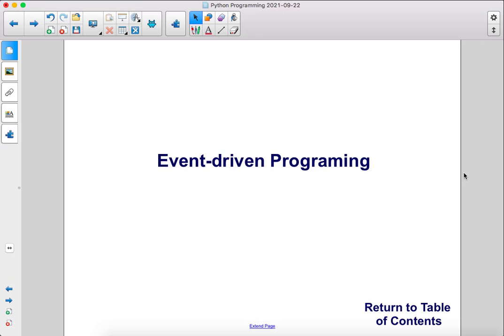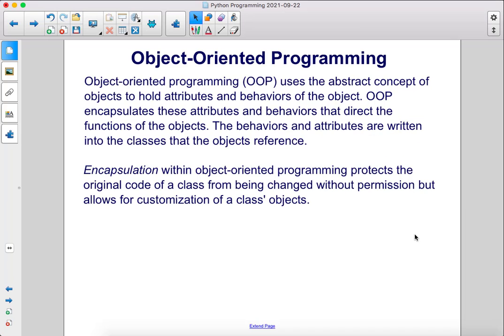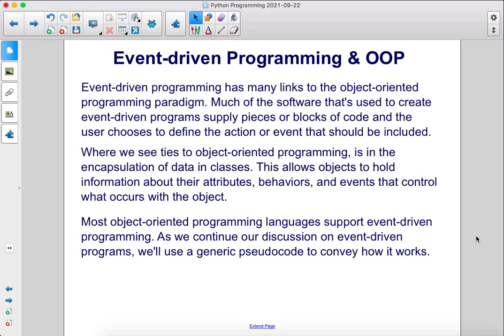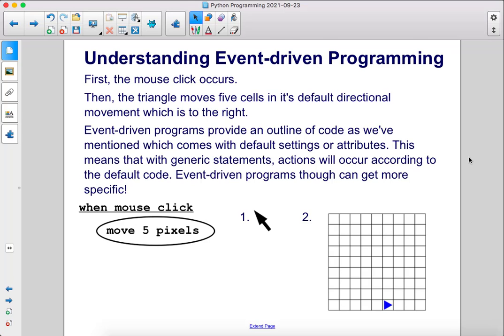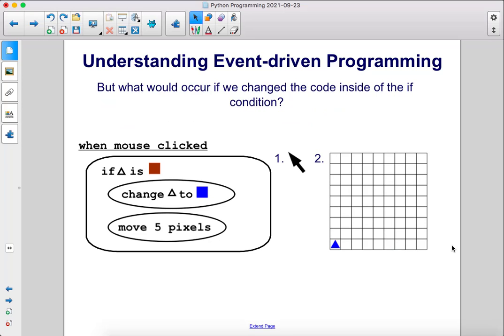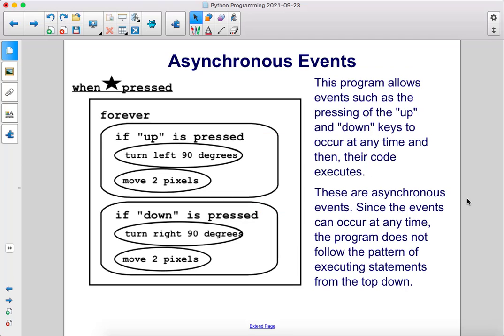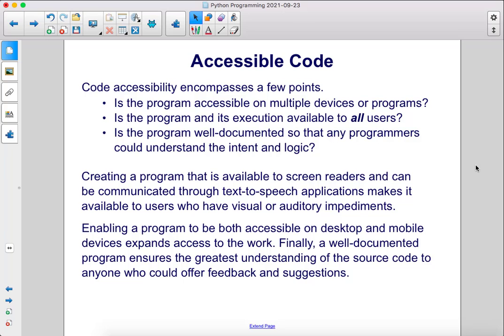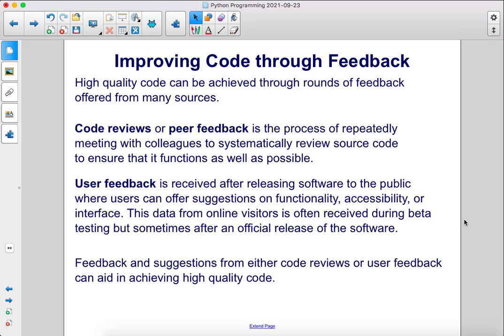CS Praxis Python Event